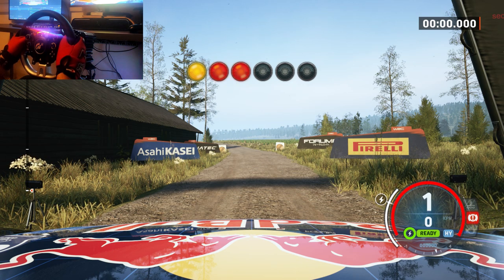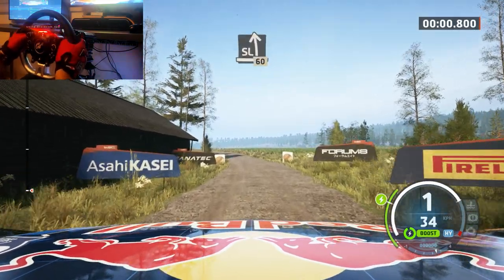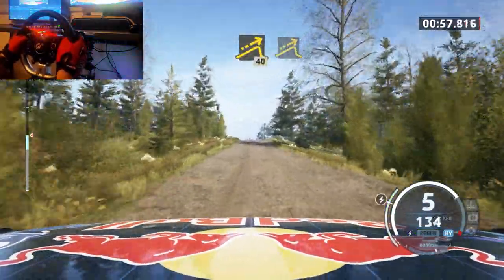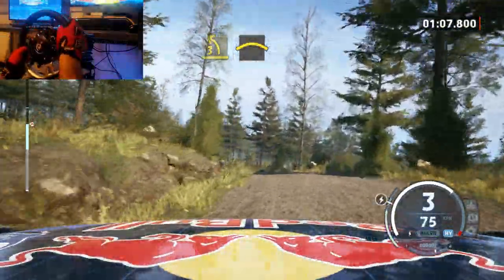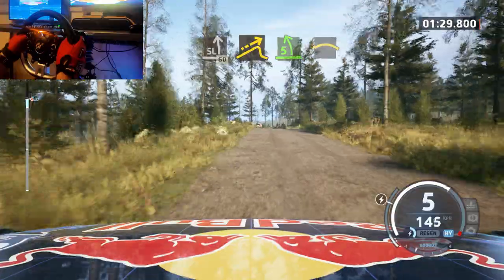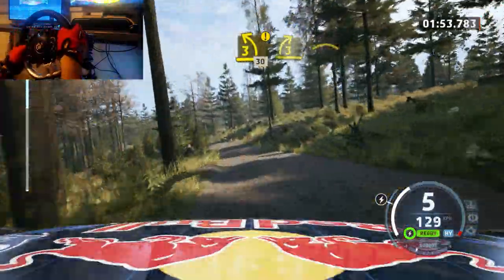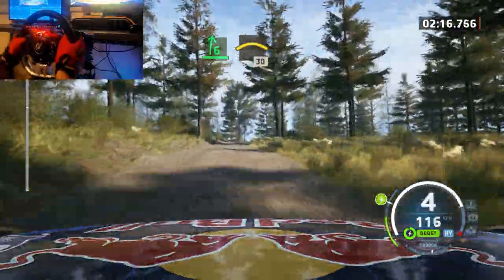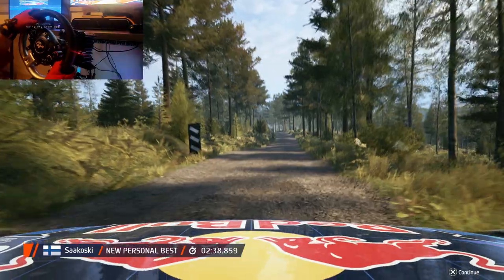WRC FORD PUMA HYBRID Fanatec CSL DD PRO Gameplay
Driving to limits with Ford HYBRID 540hp on gravel